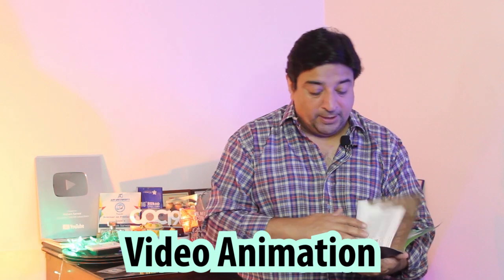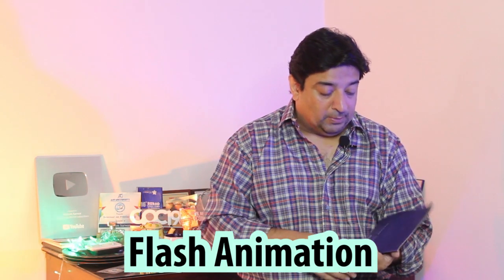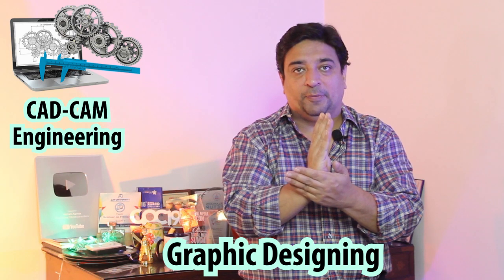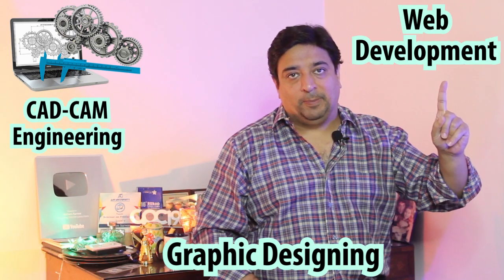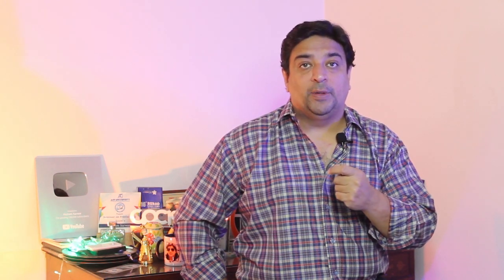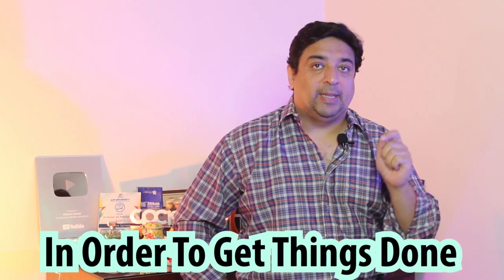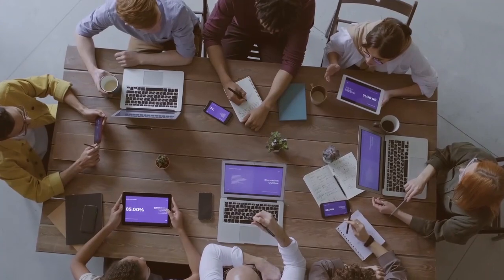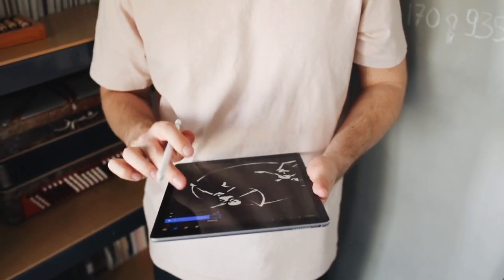5- How to know your skill? | Learn Freelancing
Many freelancers struggle at knowing their skills? If you are one of those who are confused and do not know their skill, watch this video.